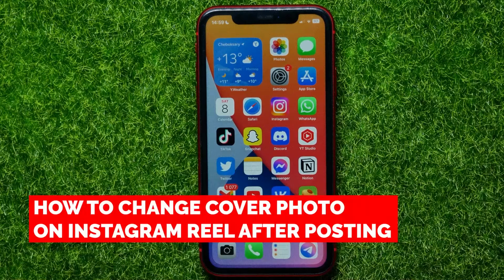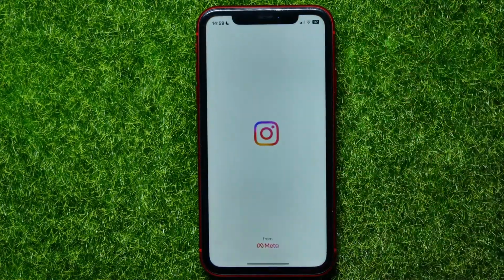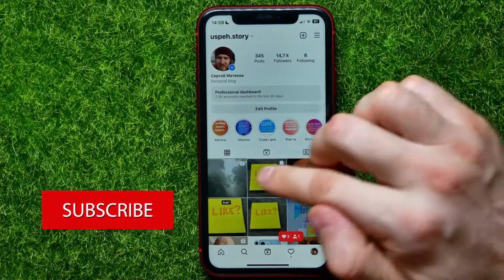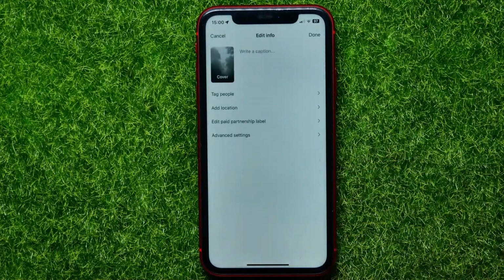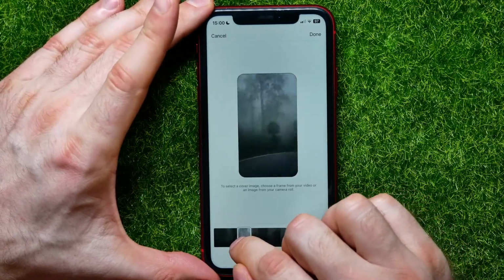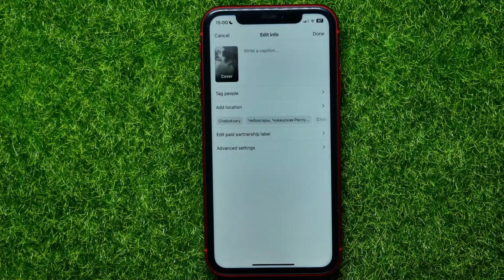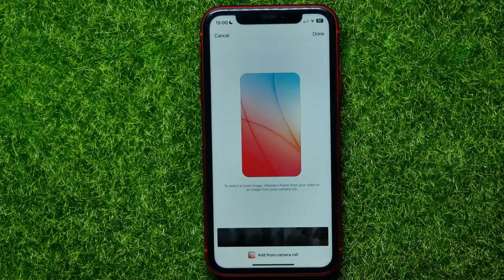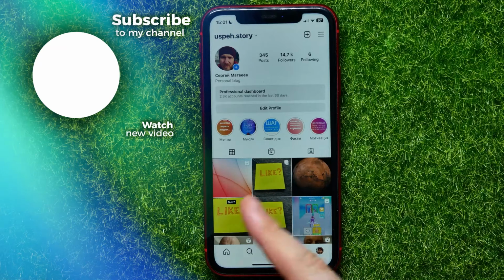How To Change Cover Photo On Instagram Reel After Posting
In this video i show simple way How To Change Cover Photo On Instagram Reel After Posting